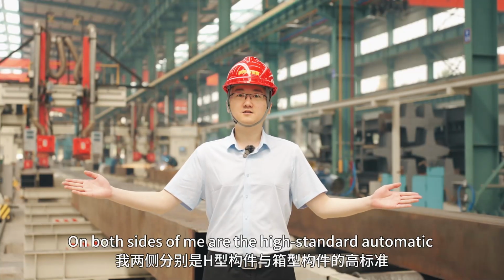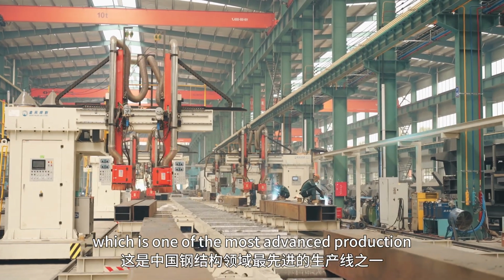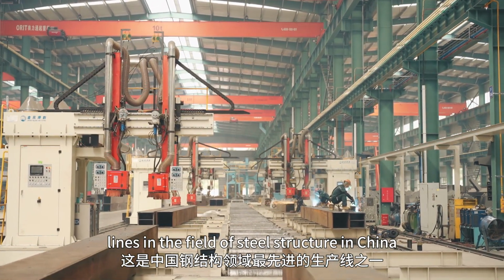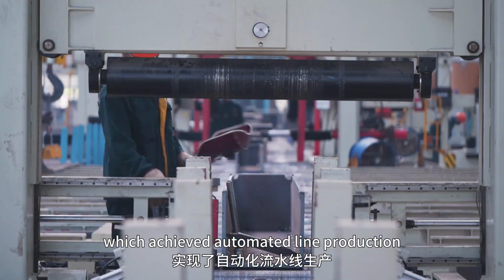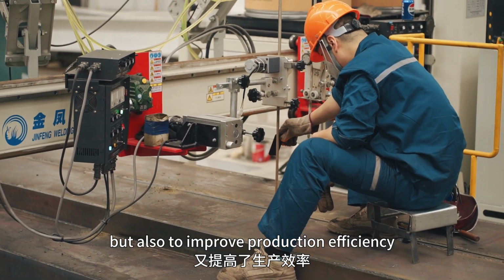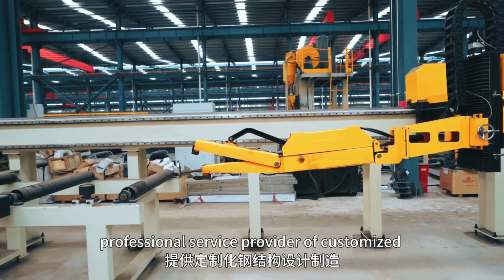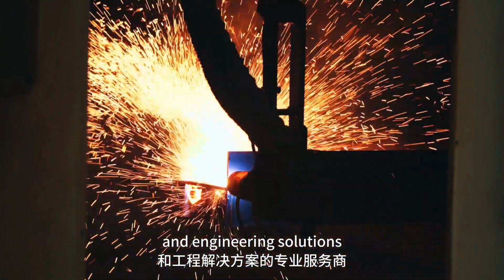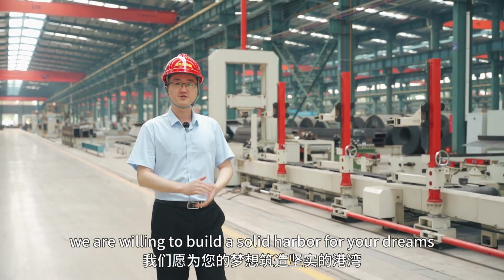Classic Heavy Industry Group: Advanced Production Equipment Tour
Welcome to Classic Heavy Industry Group's official YouTube channel! 🎥 Today, our colleague Keynes is taking you on an exclusive tour of our state-of-the-art production facility. Discover the advanced machinery and technology that power our industry-leading steel structure manufacturing processes.

🔹 High-Power Laser Cutting Machine: Witness the precision and efficiency of our laser cutting technology, capable of delivering intricate and accurate cuts to meet all project specifications.

🔹 Smart Welding Robots: Explore our intelligent welding robots in action, ensuring consistent and high-quality welds for various structural applications.

🔹 Automatic H-Beam Welding Production Line: See how our automated H-beam welding line boosts productivity and maintains superior quality standards for large-scale projects.

🔹 Box Beam Production Line: Learn about our automated box beam production process, which guarantees uniformity and excellence in every beam produced.

At Classic Heavy Industry Group, we are dedicated to integrating the latest technology and equipment to deliver unparalleled steel structure solutions. Our commitment to innovation and quality is evident in every piece of equipment and every project we undertake.